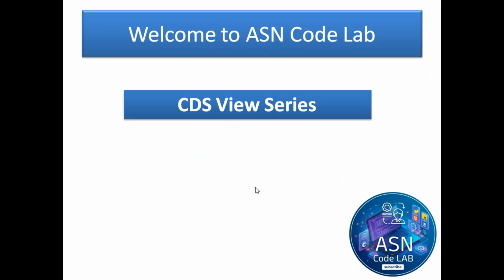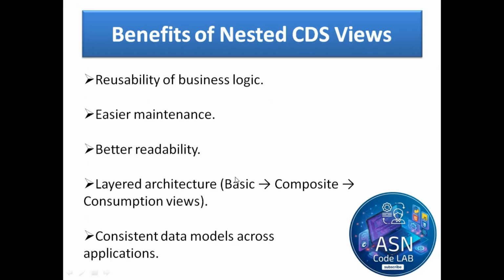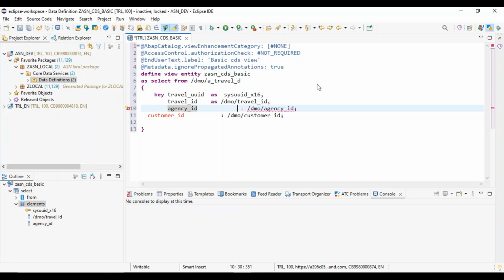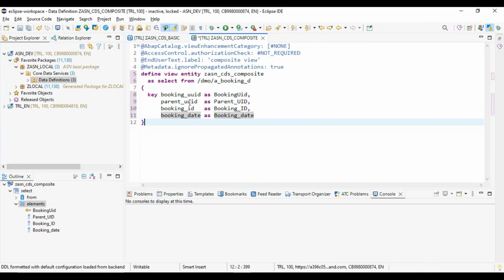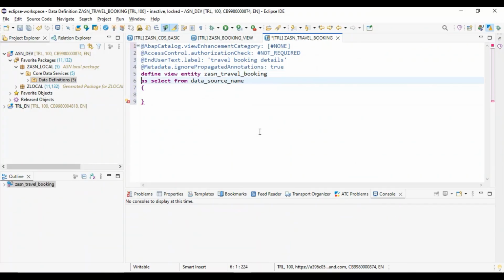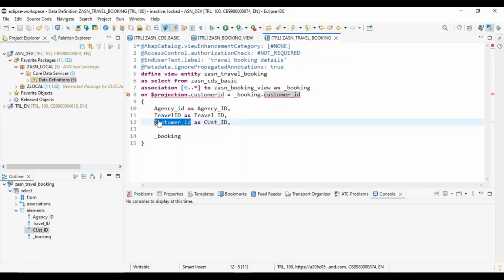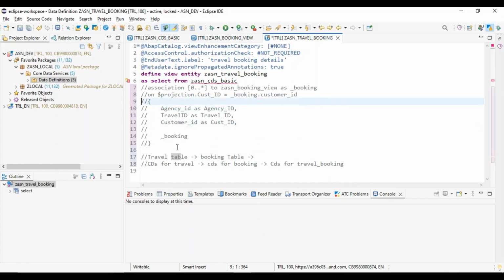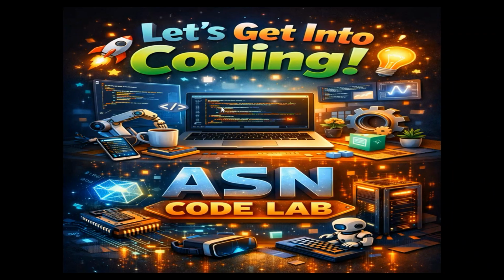Nested CDS View in SAP ABAP | Complete Explanation with Real-Time Example | SAP HANA CDS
In this video, I explain Nested CDS Views in SAP ABAP with a practical, step-by-step example. You'll learn what nested CDS views are, why they are used, and how to create and use them effectively in real-world SAP HANA projects.

Topics covered:

What is a Nested CDS View?
Why use Nested CDS Views?
Creating parent and child CDS views
Associations and data modeling

If you're preparing for SAP ABAP interviews or learning SAP HANA CDS Views, this tutorial will help you understand the concept clearly.